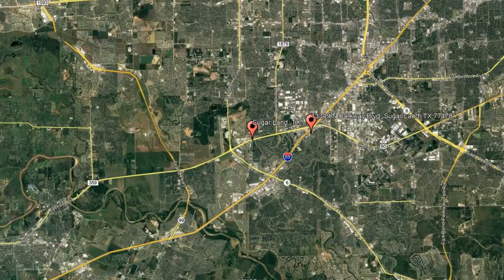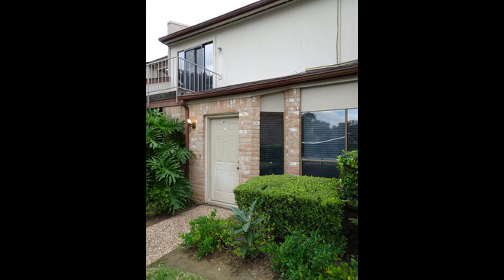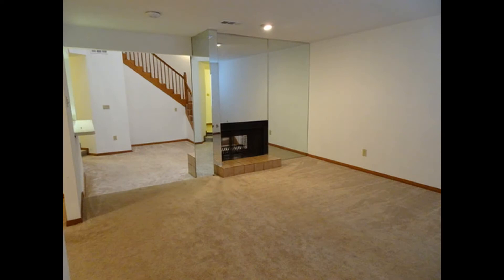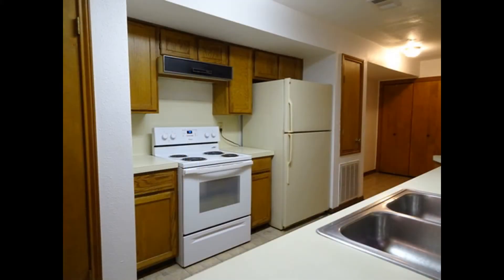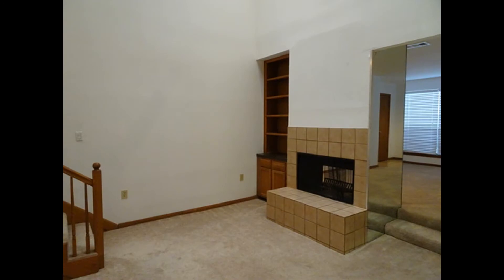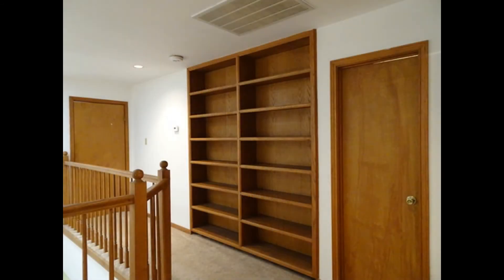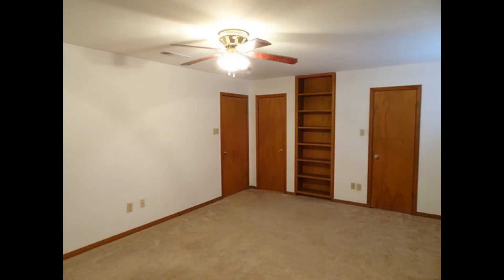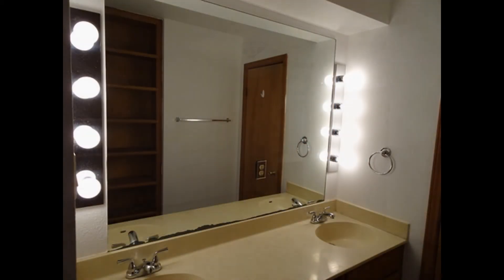Houston Townhomes for Rent: Sugar Land Townhome 2BR/2.5BA by Property Management in Houston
Rent from a professional PropertyManagementInHouston company today and experience stress-free rental processes! or give us a call to view this available HoustonTownhomesForRent today!

This Houston townhomes for rent is located at 13349 North Parkway Boulevard, Sugar Land, Texas. You will love this spacious two bedroom two and a half bath townhouse! This home opens up to a lovely den that features plenty of natural light. The kitchen features an electric range, refrigerator and opens up to a nice sized breakfast room. This open concept features a huge living area that boasts a wood burning fireplace and a private powder room for guests. Upstairs you will find tons of natural wood shelving and both bedrooms and baths. This split plan features a large master suite with built-in shelving and a huge walk-in closet! The master bath has a wonderful garden tub and vanity sinks! The second bedroom is nice sized and also has two closets and its own full bath. This may be the perfect property for you!

"At Real Property Management Houston, we value what's important to a renter like you--time, money, and convenience! So, we've developed ways to ensure we meet your needs.

2. Apply to rent online for your favorite Houston townhomes for rent! Simply complete an online form and upload your supporting documents--it's that easy!
3. Get your applications processed professionally and without bias! As a professional property management in Houston TX, we ensure to uphold Equal Housing Opportunities for everyone."

Rent with us today, and experience Property Management on a whole new level! Real Property Management Houston--your Sugar Land Property Management solution!

Your reviews help keep our business thriving. Please take a moment and share your experience